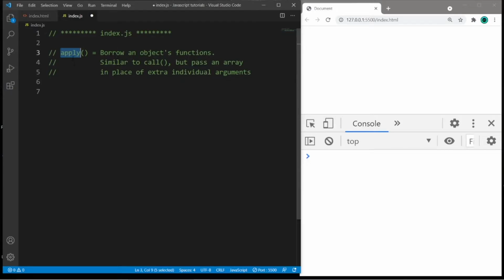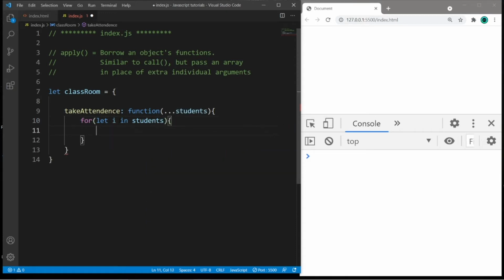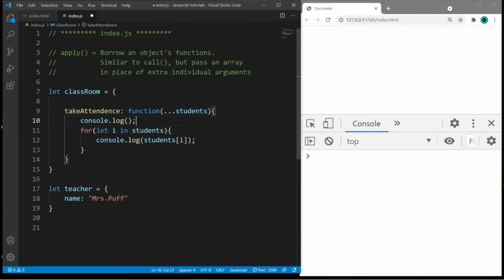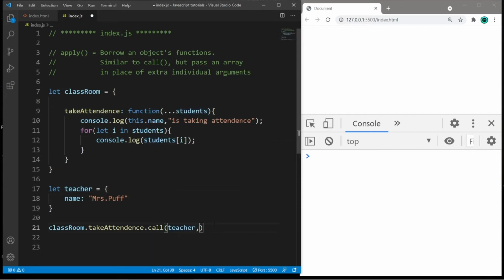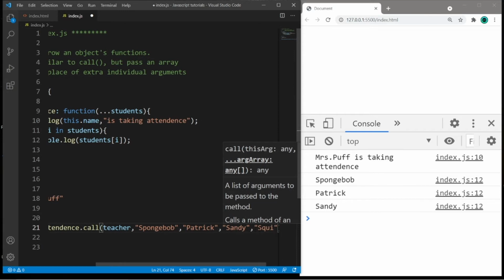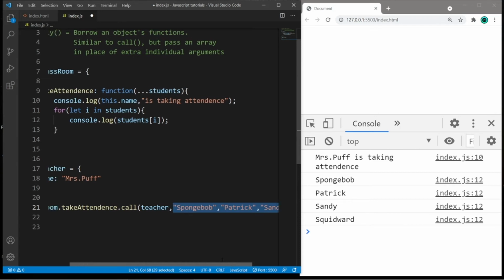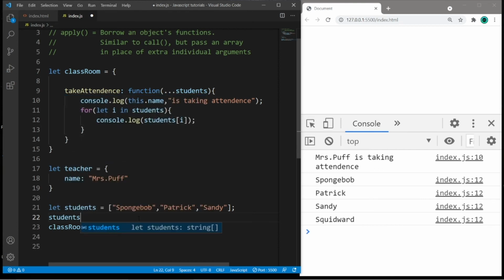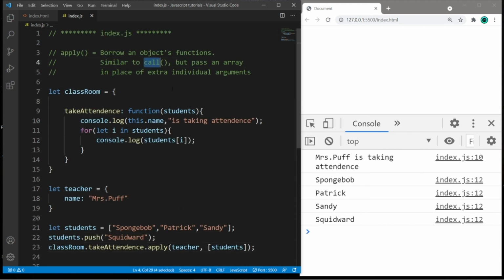JavaScript apply method 🏫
JavaScript apply() method tutorial example explained

// index.js

// apply() = Borrow an object's functions.
//           Similar to call(), but pass an array
//           in place of extra individual arguments

let classRoom = {

    takeAttendence: function(students){
        console.log(this.name,"is taking attendence");
        for(let i in students){
            console.log(students[i]);

let teacher = {
    name: "Mrs.Puff"

let students = ["Spongebob","Patrick","Sandy"];
students.push("Squidward");
classRoom.takeAttendence.apply(teacher, [students]);